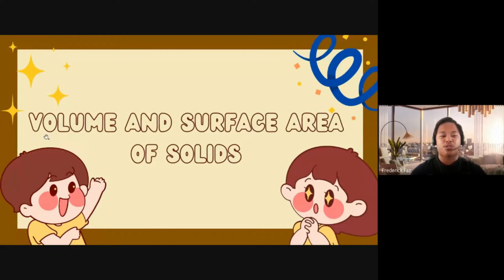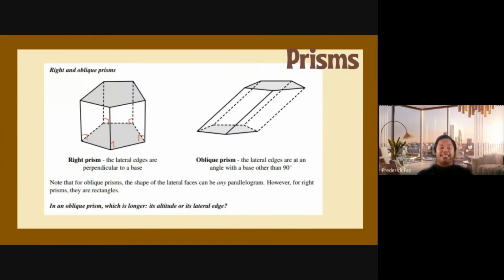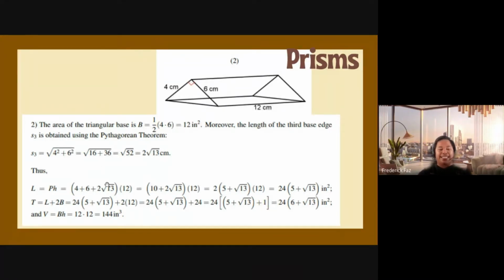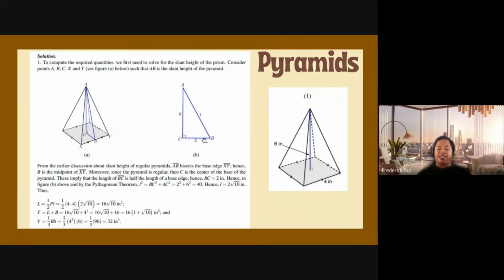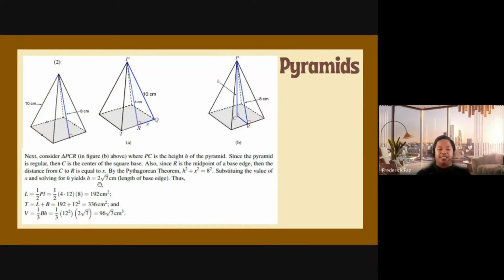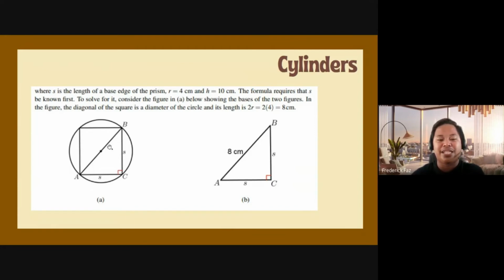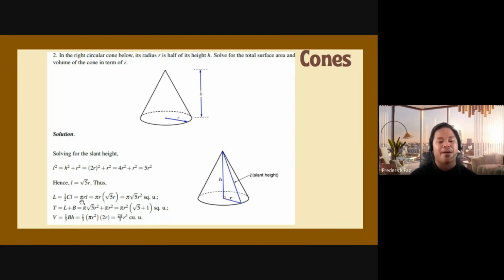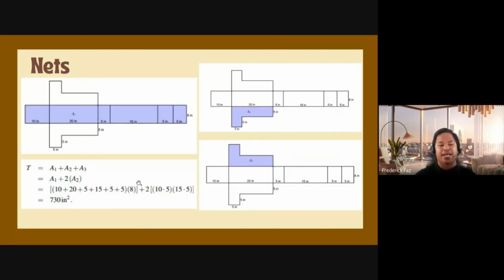Volume and Surface Area of Solids | Prisms | Pyramids | Cylinders | Cones | Spheres